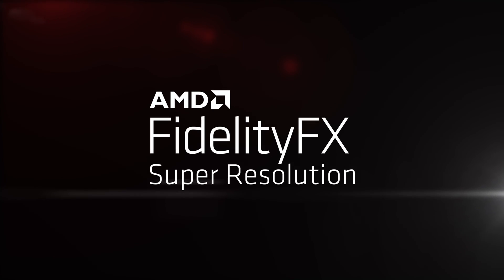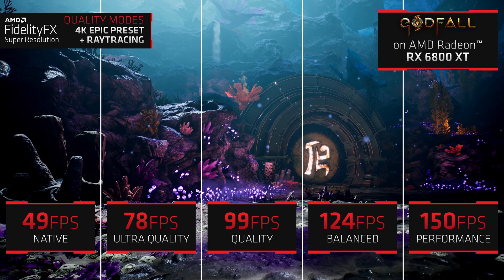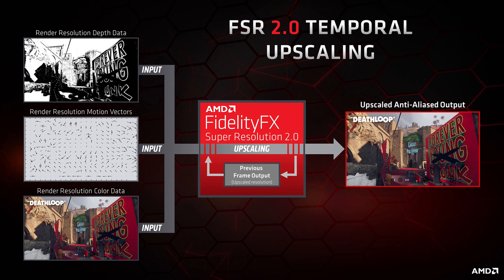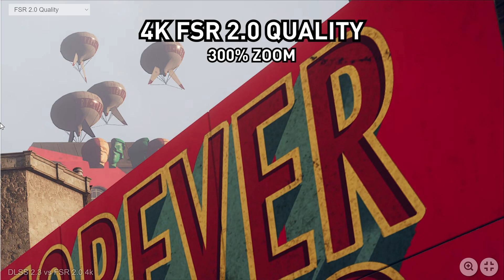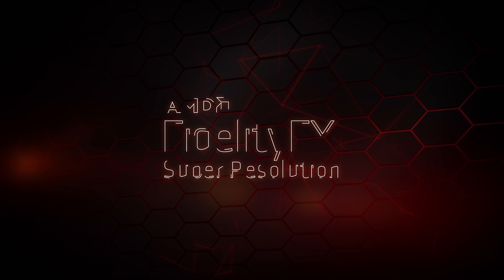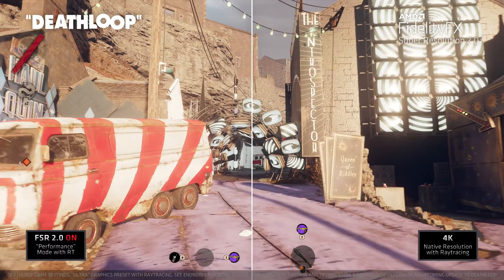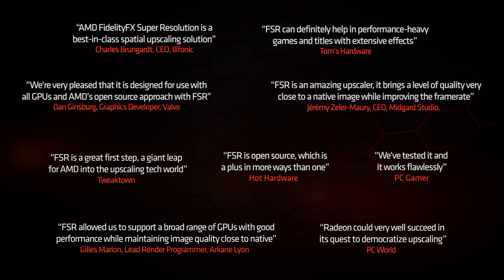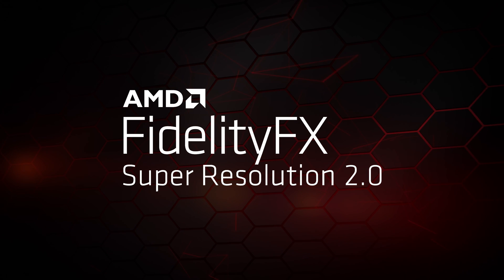AMD FSR 2.0 Fully Supported On Xbox | FSR 2.0 On Xbox Series X | FSR 2.0 Explained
Today we have groundbreaking news! AMD FidelityFX™ Super Resolution 2.0 is now available on Xbox. We get a live demo of this tech in today's video. I also explain how this new technology works and compare it to Nvidia's DLSS technology.